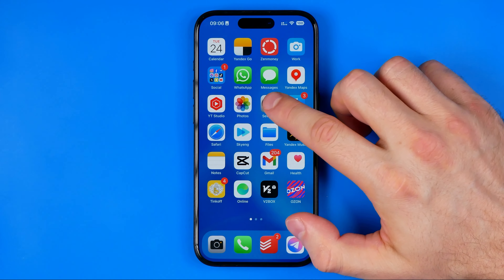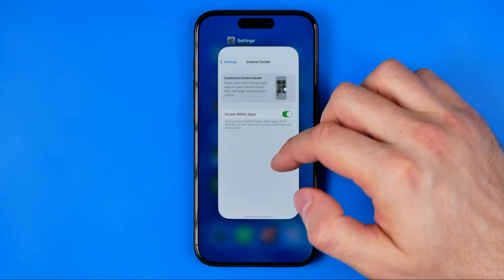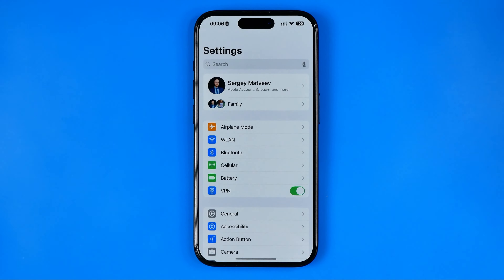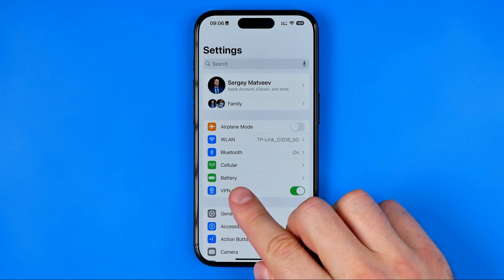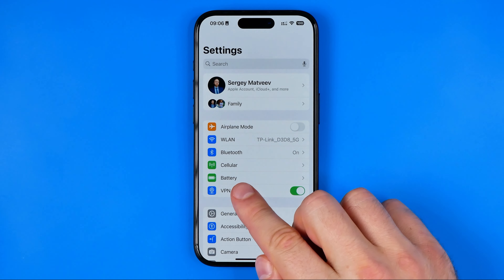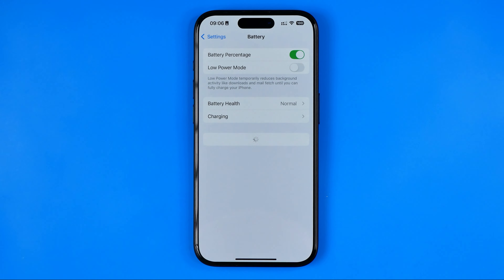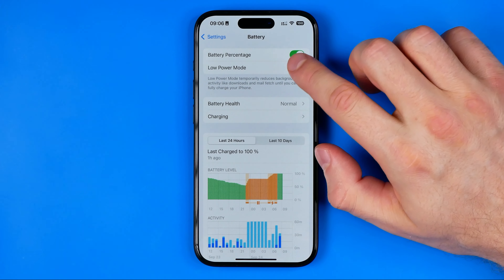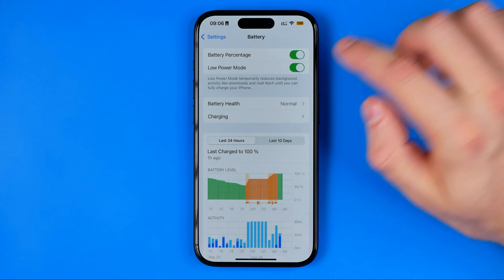How to Turn On/Off Low Power Mode on iPhone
Here's how to turn on/off low power mode on iphone!